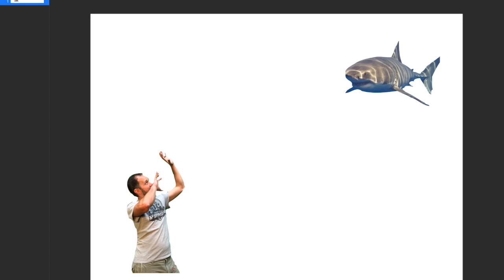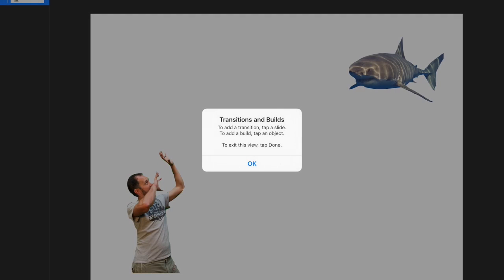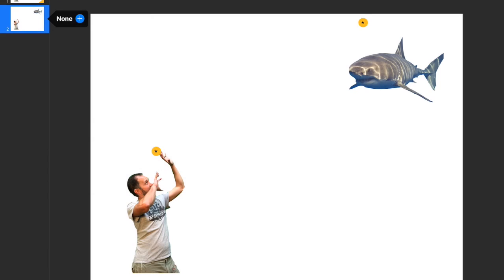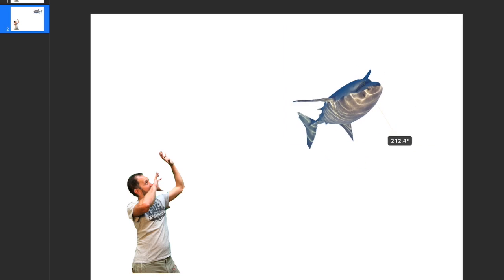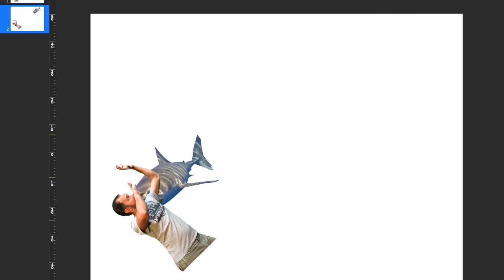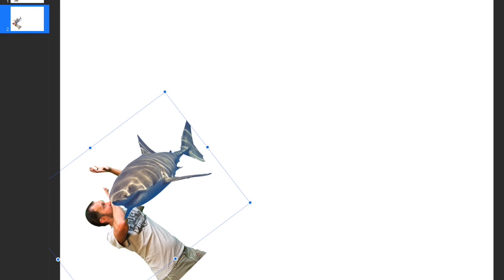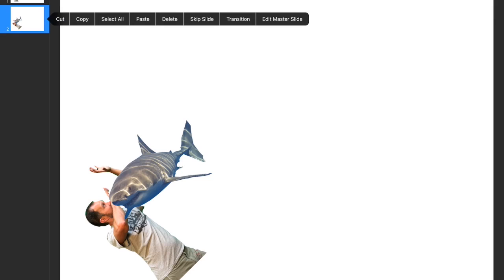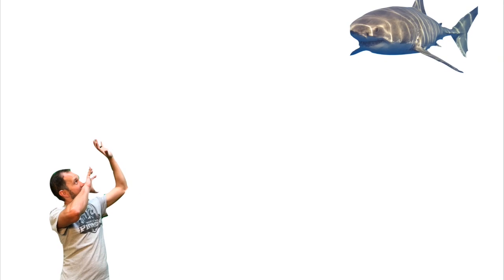Keynote Magic Move Tutorial